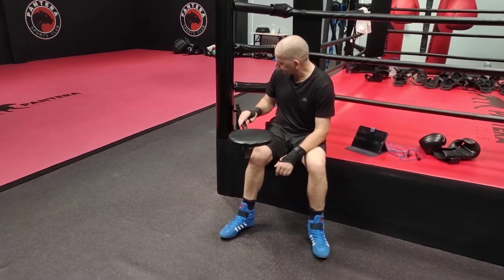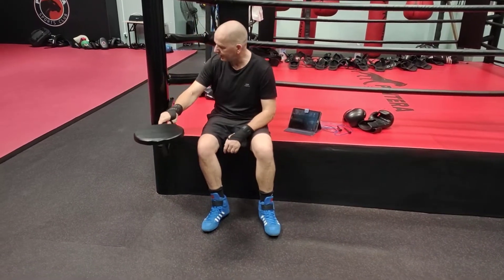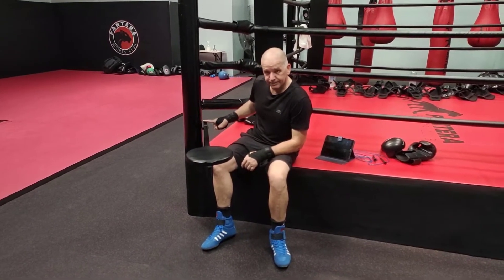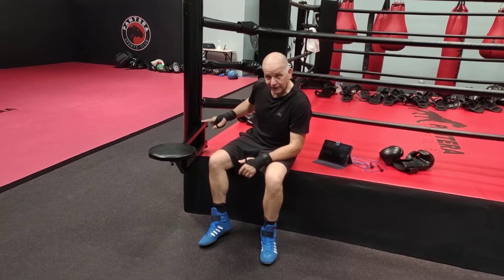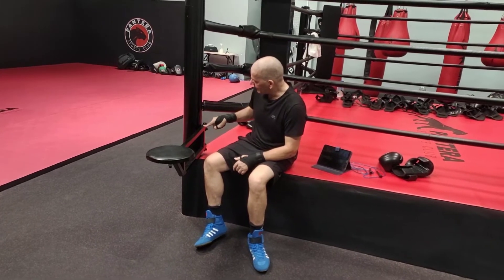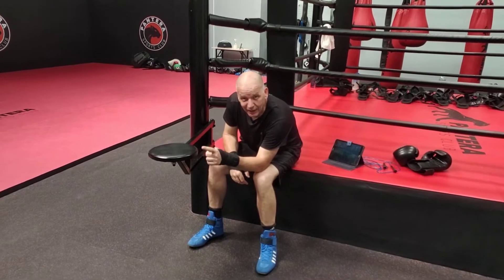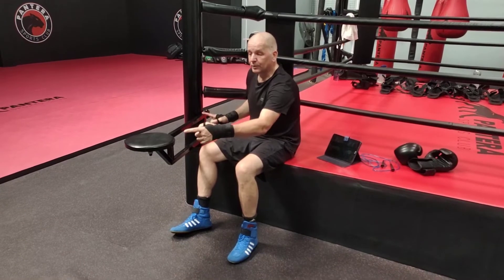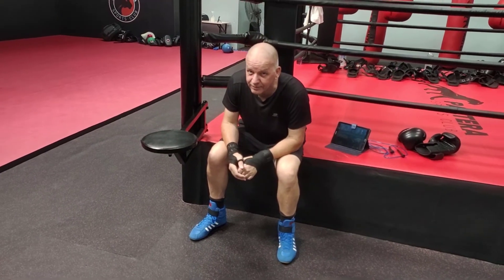Fulcrum Lever and Base Explained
Once you understand this principle of fulcrum, lever and base... you can increase the effectiveness of all your locks, defenses against locks and of course, your strikes.

I am often amazed at how often this principle is mis-understood or even never understood.